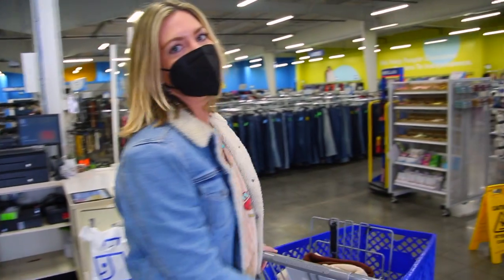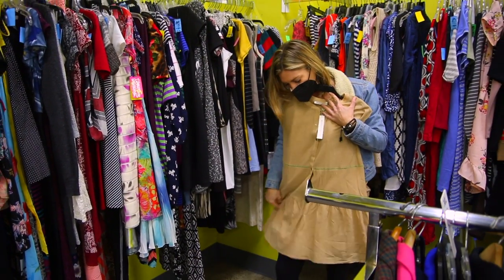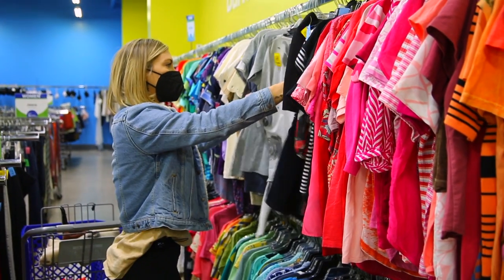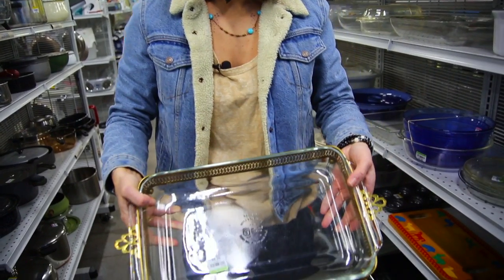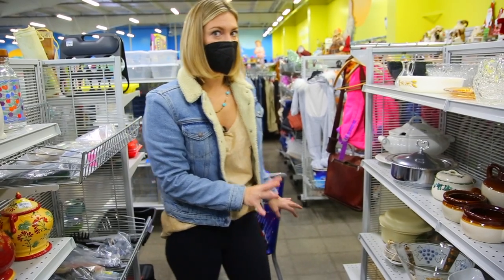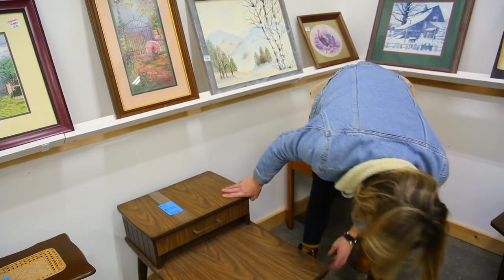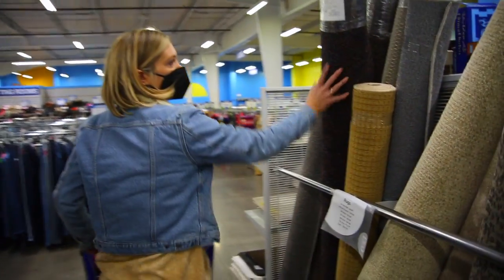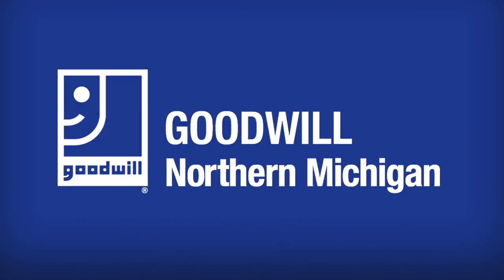Thrifting with Libby at Goodwill Northern Michigan — Alpena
Libby visits Alpena's "Huge!" Goodwill Northern Michigan store on North Bagley. She loves the clothing organization by size and color and how it makes it super easy to shop. She finds skirts, denim, great floral prints, Easter dresses, formal dresses, and professional clothing options.

Libby is excited to spot an "old-school Oster" fondue pot and continues to find great kitchen essentials like kitchen canister sets and other jars of various colors and sizes. She also points out that Goodwill Northern Michigan stores carry brand-new items at bargain prices like sunglasses, umbrellas, flashlights, organic bed sheets, and area rugs.

Libby's pro tip: make sure you have plenty of time for thrifting. Make sure you are well fed and drink lots of water because you want to be sure that you have enough time to unearth all the wonderful treasures that Goodwill Northern Michigan has stocked on their racks and shelves!

Shopping and donating with Goodwill Northern Michigan supports our community programs that bring food to neighbors and help people find home. We're a nonprofit organization working to address the critical needs of some of our most vulnerable neighbors. Find out more at goodwillnmi.org.

Thrift and donate for good at our stores in Acme, Alpena, Cadillac, Charlevoix, Cheboygan, Gaylord, Petoskey, and Traverse City. ThriftLife​ GoodwillHunting​ SecondHandFinds​